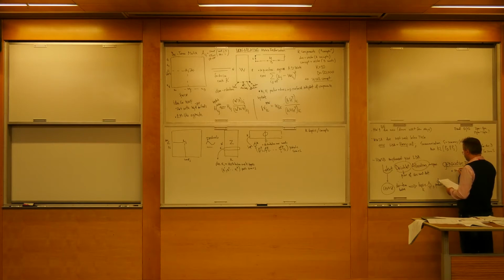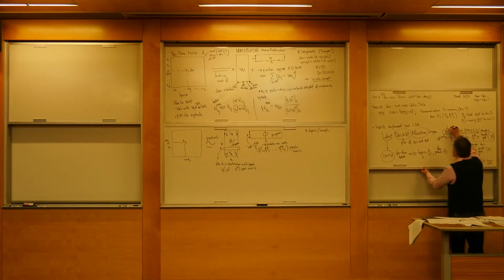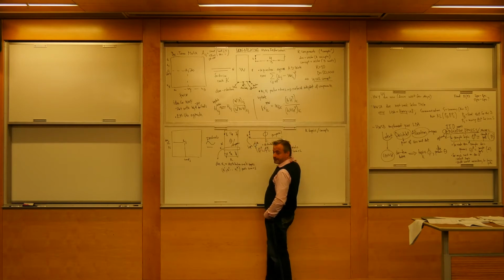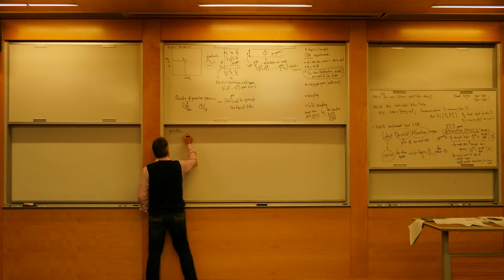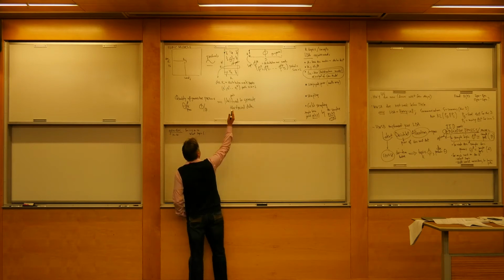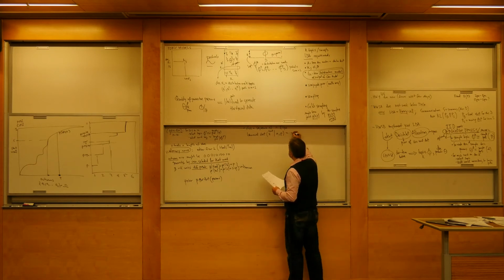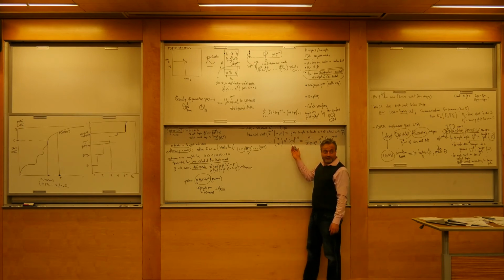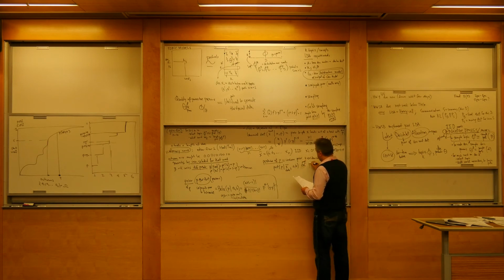LDA 1 111522